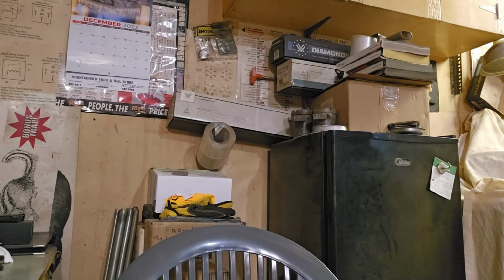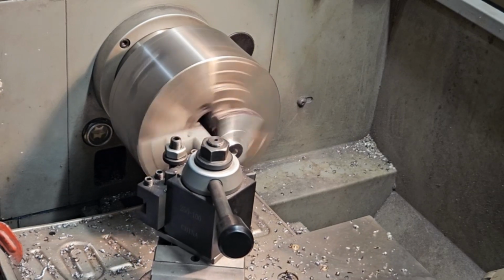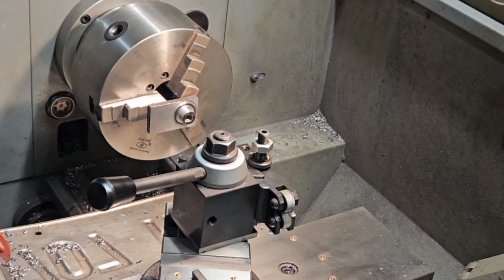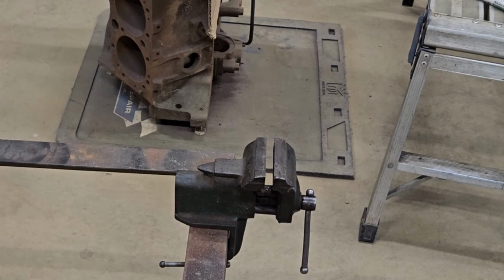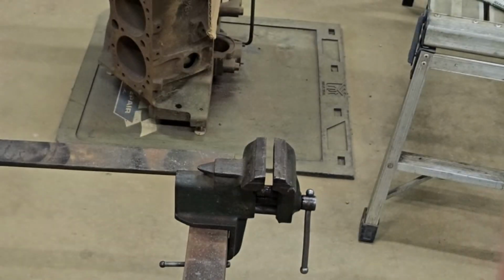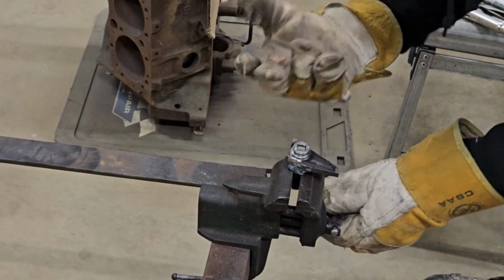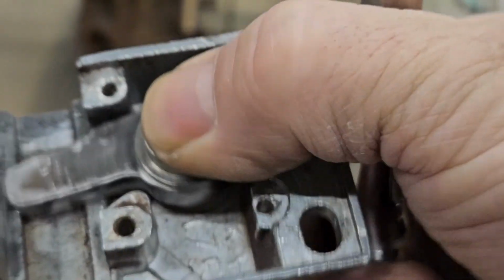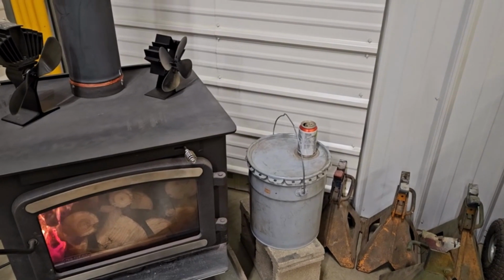Tractor door latch repair on 9030 Ford New Holland